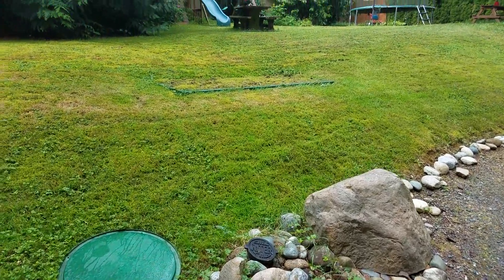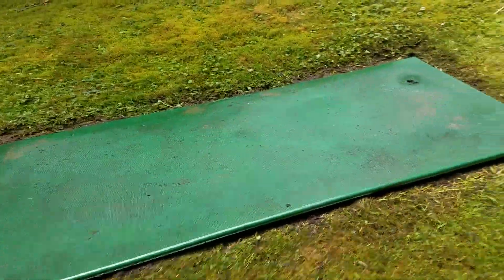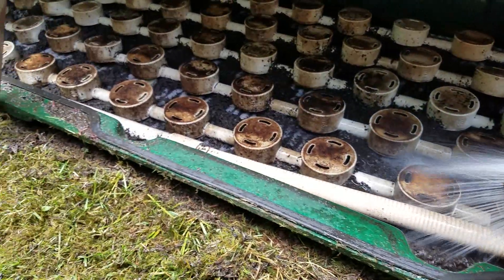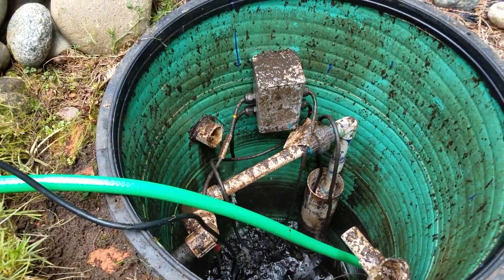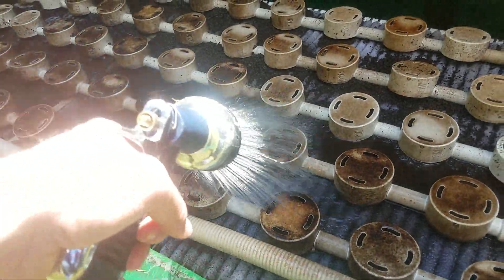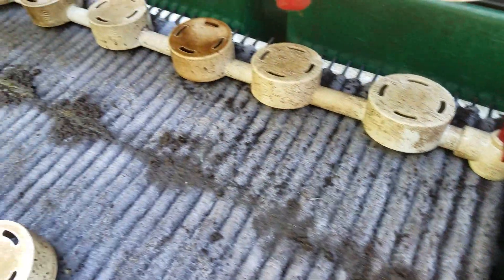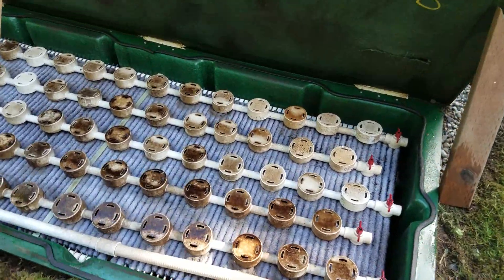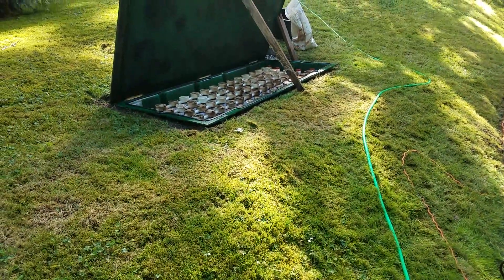The Crap Coffin - Cleaning the Orenco Advantex Advanced Main Filter.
The Orenco Advantex Septic system has a very large filter system that looks like it is filled with hanging folders.  From the outside though it looks like something else and is often called a Coffin, or Crap Coffin.   This is how you DIY clean it.